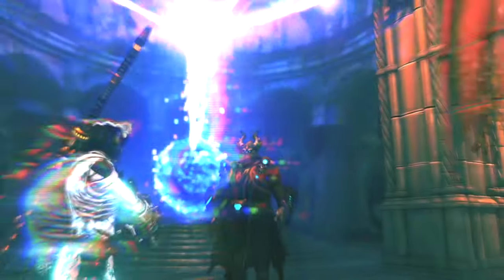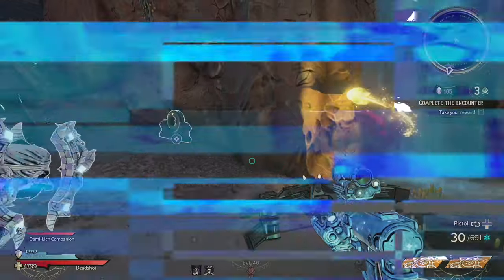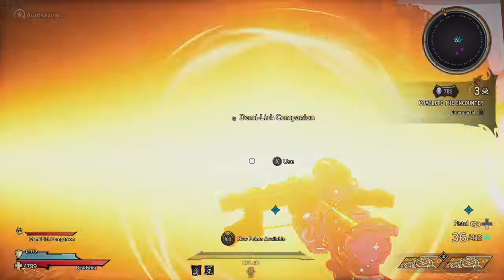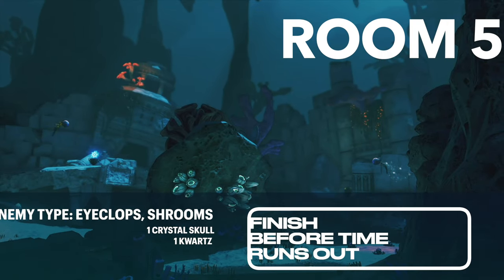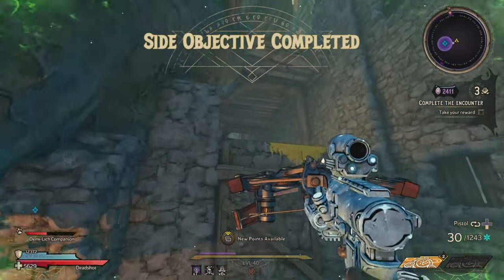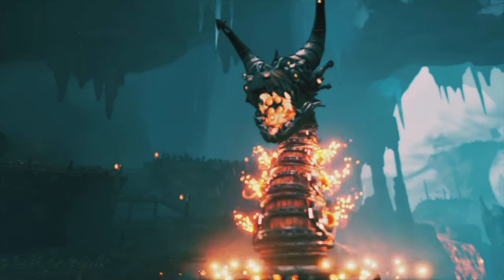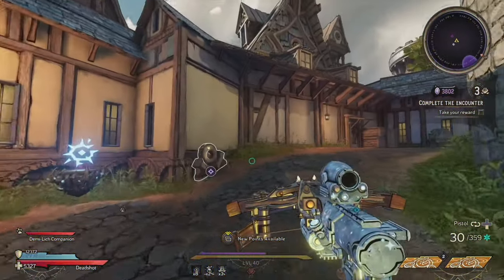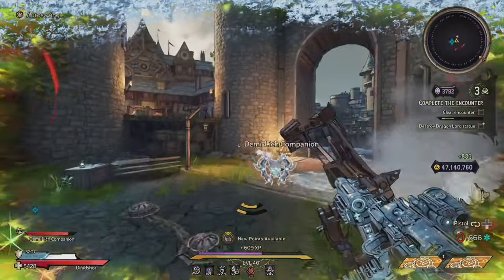NEW Extended Featured Chaos Run FULL GUIDE (All Runes/Collectibles & BEST Farming Tips)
Hey guys in today's video I am covering this week's NEW extended featured chaos chamber run, and going over the location of every possible collectible throughout the run this week. I go over all loot skull / crystal skull locations, all kwartz spawns, and all secret raid boss runes in each stage of this Extended Chaos Chamber Run. You will be able to farm this quickly on Chaos 35 in no time, and get tons of great legendaries along the way. Get new Primordial gear with ease! Good luck!

If this guide helped you and you are hyped to see more Tiny Tina's Wonderlands content from me leave a like and a comment and make sure to check out my twitch to catch Wonderlands live streams where I grind chaos dungeons!

Chapters:
0:00 Intro
0:22 Room 1
1:05 Which modifier to choose
1:14 A note on making rooms elite
1:37 Room 2
2:07 Room 3 - Llance Mini boss fight
2:29 Room 4 - Yellow Raid Boss Rune
3:07 Room 5
3:41 Room 6 - Freezicles Mini boss fight
4:02 Room 7 - Blue Raid Boss Rune
4:31 Room 8
5:11 Room 9 - Vorcanar boss fight
5:35 Room 10 - Green Raid Boss Rune
6:02 Room 11
6:28 Room 12 - Dry'l Boss Fight
6:55 Outro - Thanks for watching

MUSIC USED IN THIS VIDEO COURTESY OF:
Opeth
Porcupine Tree